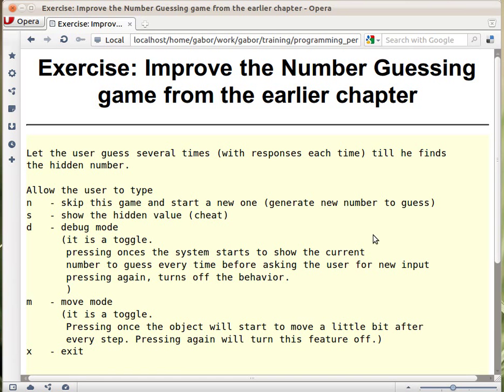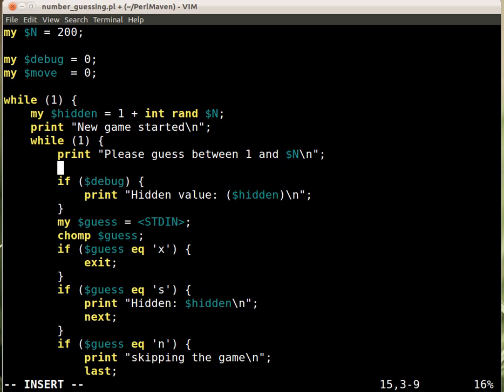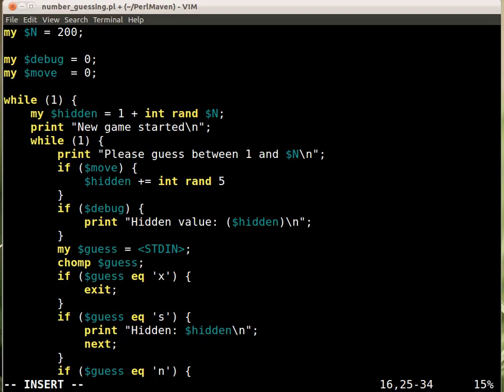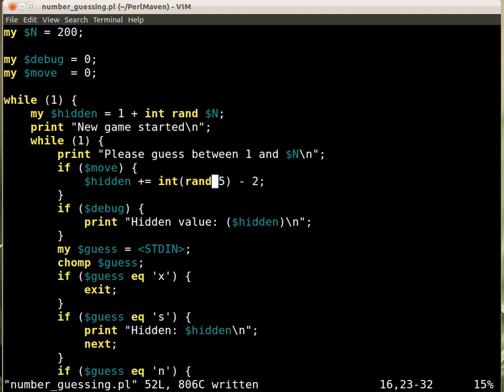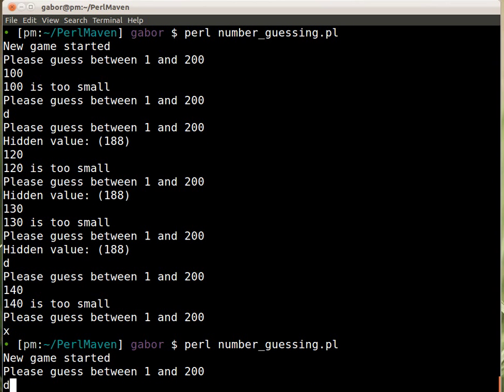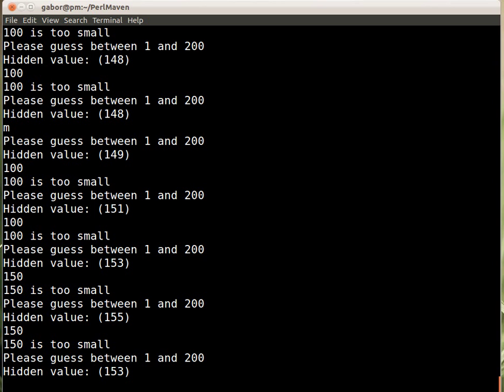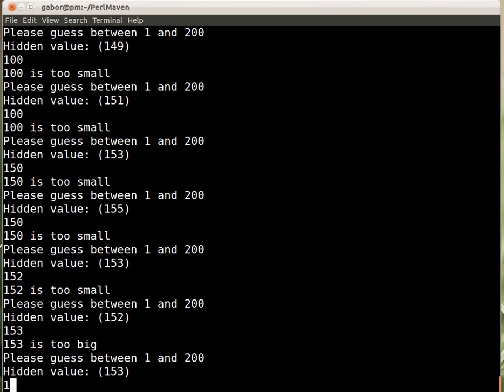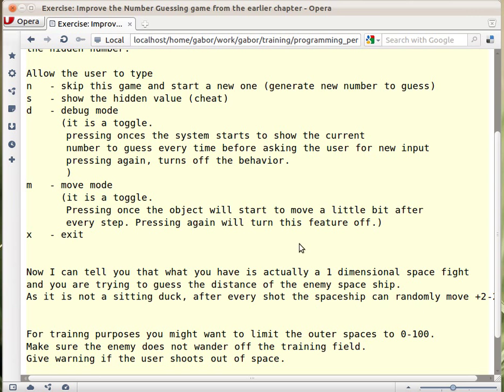Beginner Perl Maven tutorial: 4.32 - Solution: number guessing game m move toggle